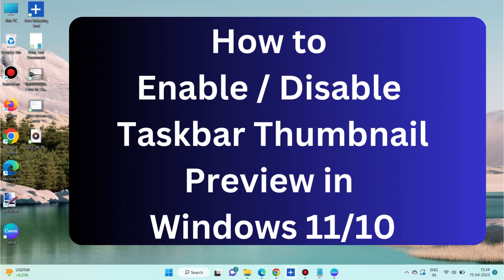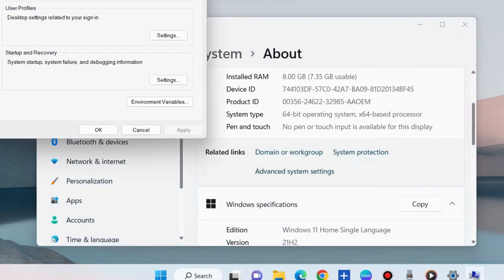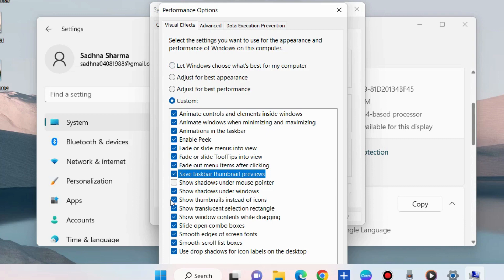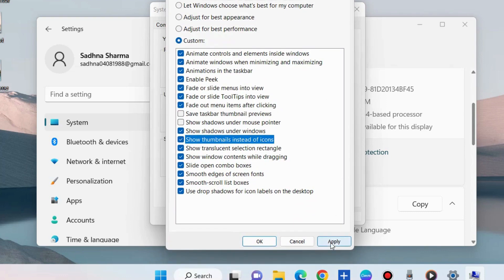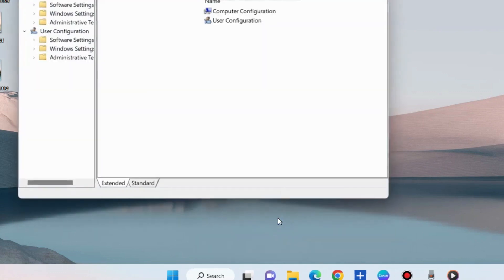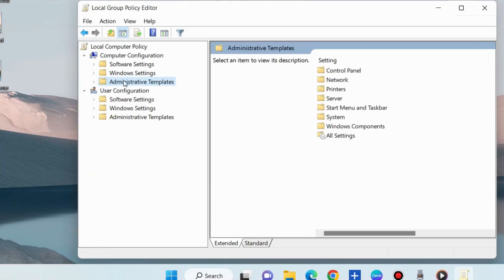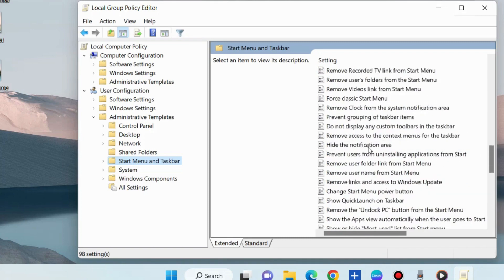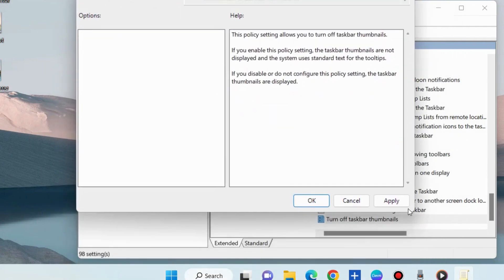02 Ways to enable or disable Taskbar Thumbnail Preview in Windows 11 / 10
How to enable or disable Taskbar Thumbnail Preview in Windows 11/10

Fix error